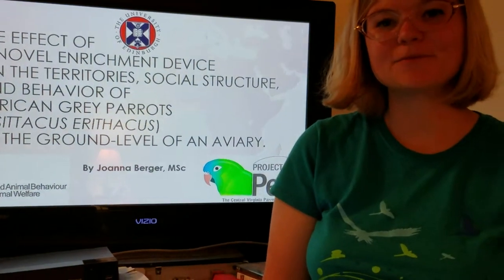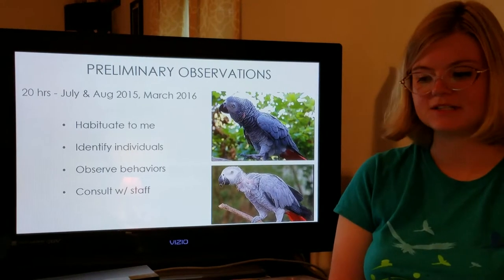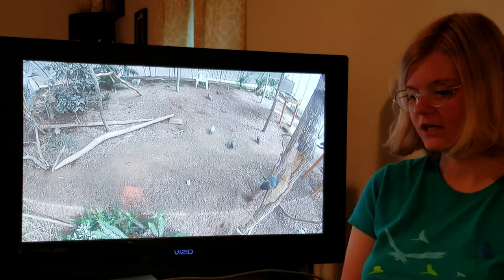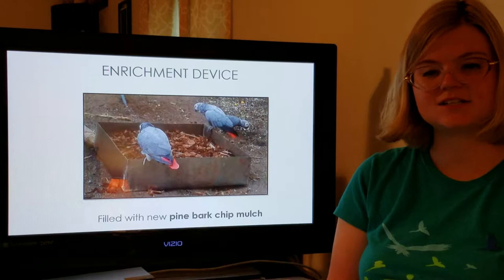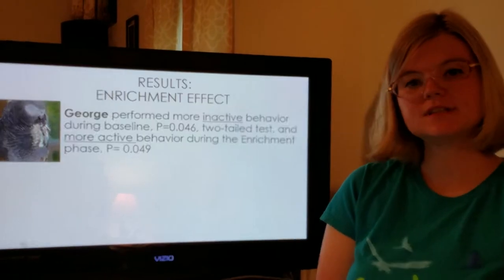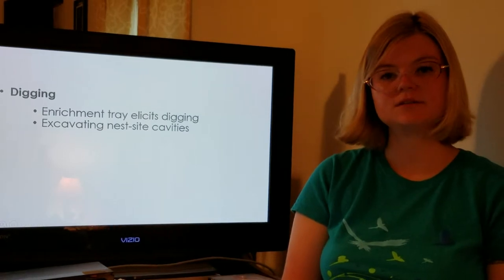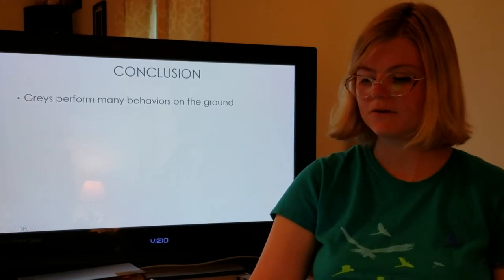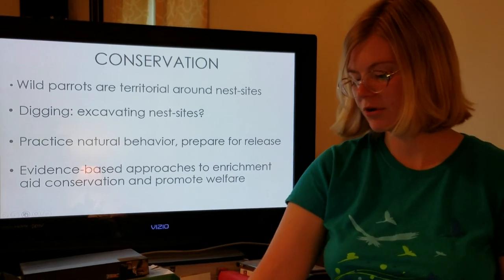ABMA Presentation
In this video, I practice my presentation for the Animal Behavior Management Alliance Conference 2017 on my study of the Effect of a Novel Enrichment Device on the Territories, Social Structure and Behavior of African Grey Parrots at the Ground Level of an Aviary.